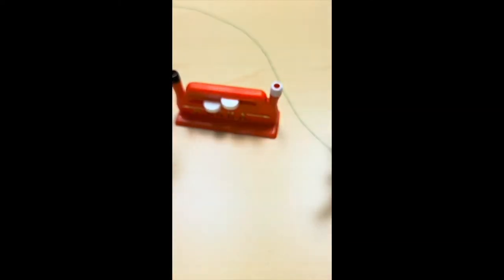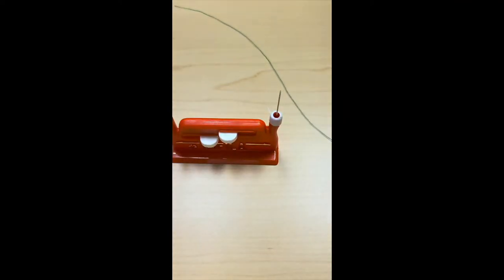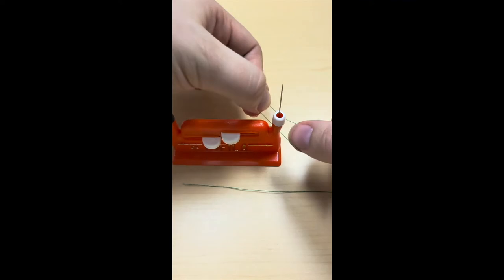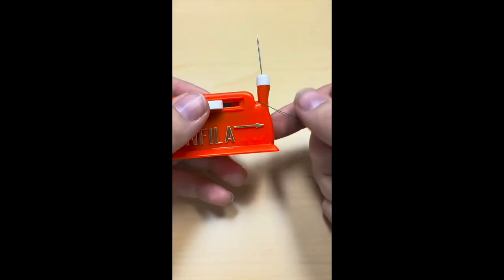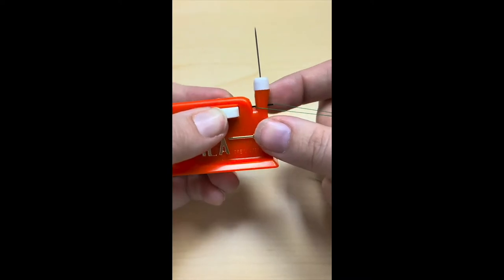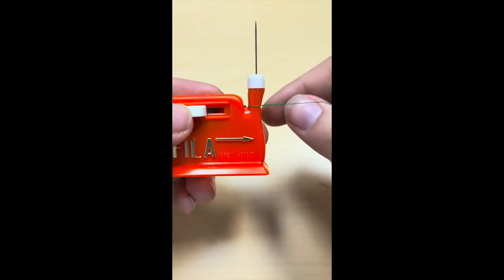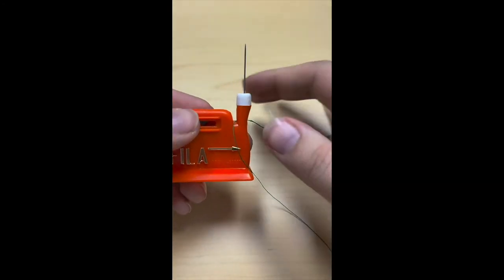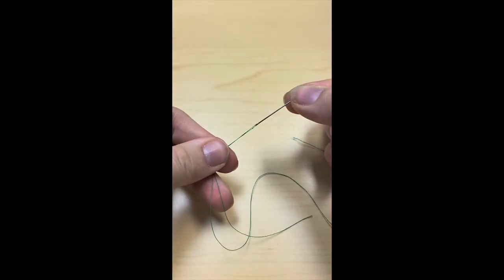INFILA Needle Threader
Two of our OT's came together to show you how the handheld needle threader works. If you are dealing with low vision and it's getting harder to "thread the needle", then check this video out.